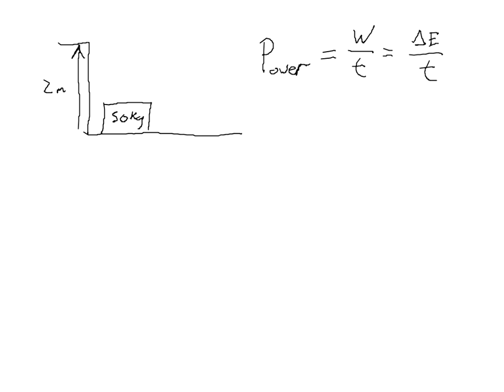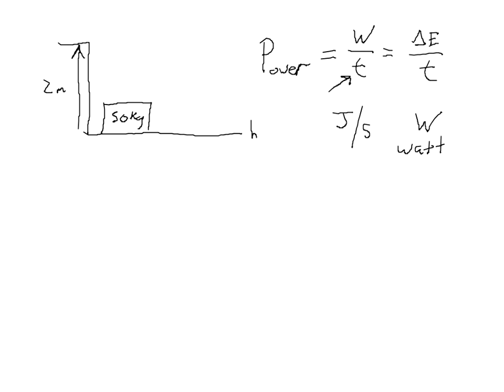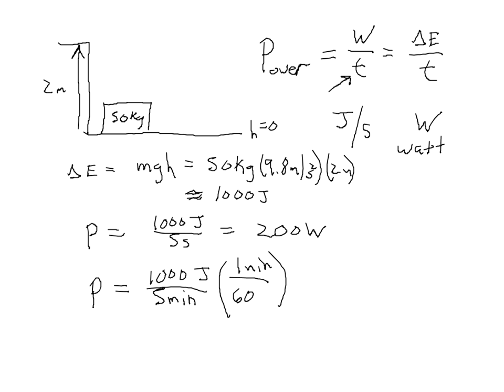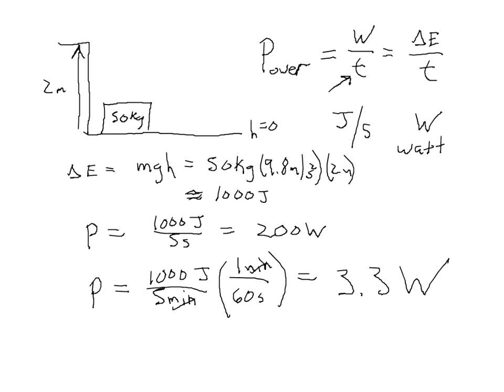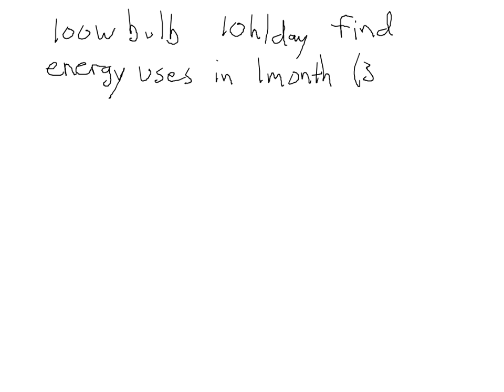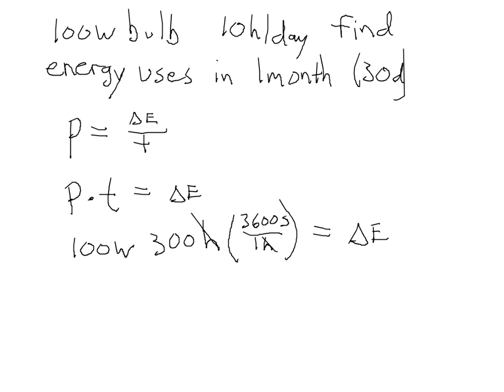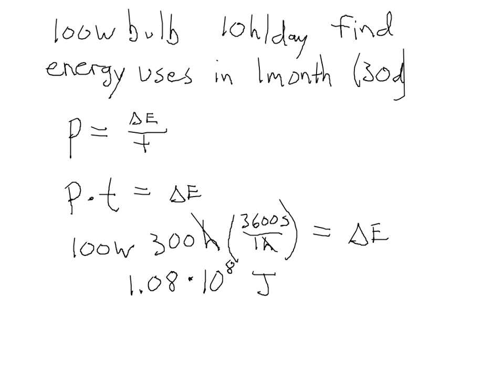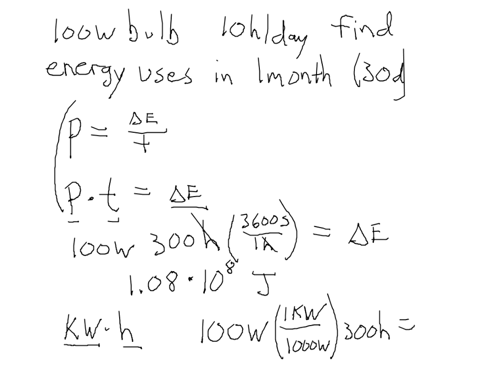Introduction to Power (physics)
An introduction to the physics concept of Power, or change in energy over time. You should be familiar with the concepts of kinetic and potential energy and work before this lesson.